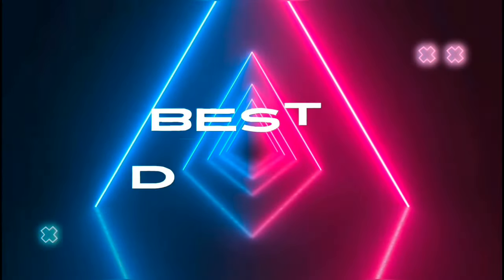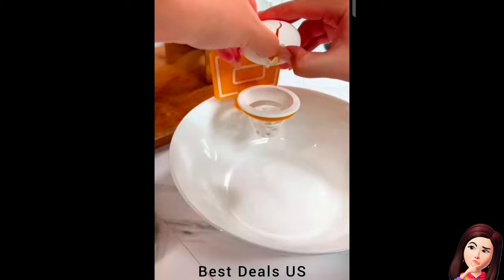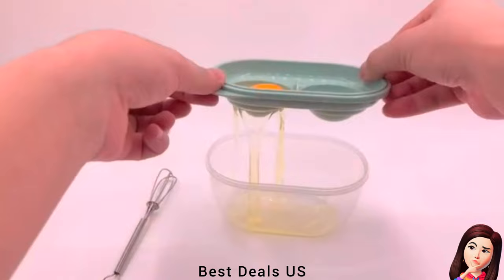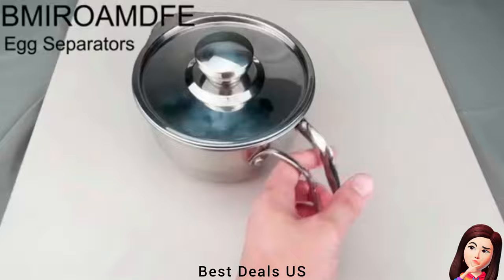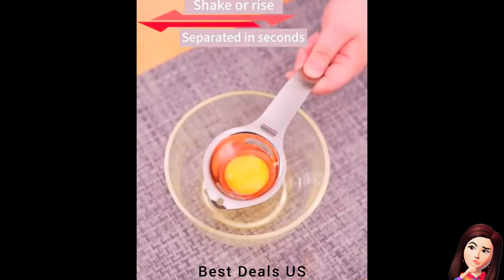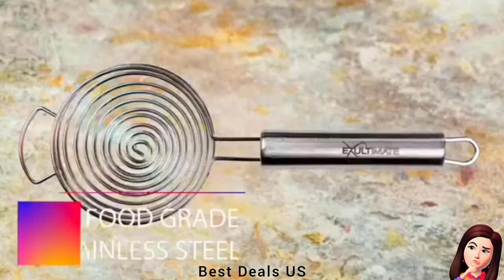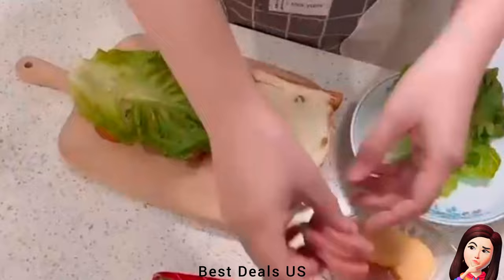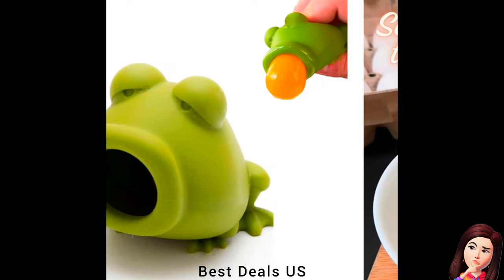Amazon latest Best Deals egg yolk white separate remover Strainers filters scrambler mixer eggs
⭐Product link :